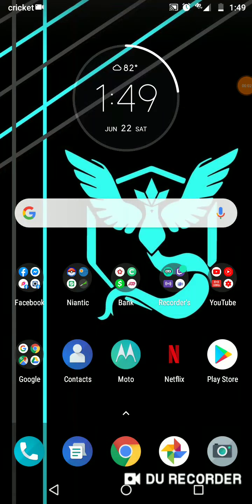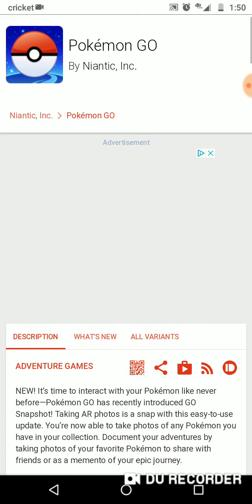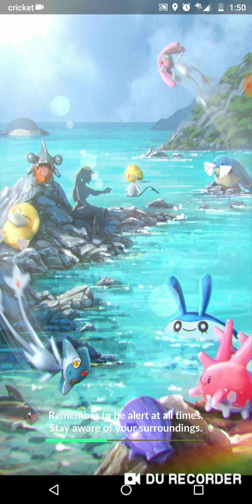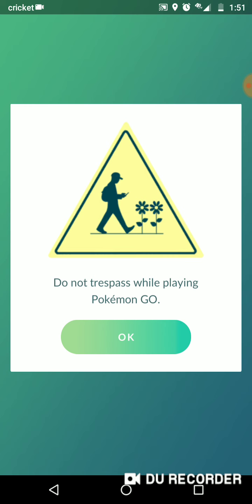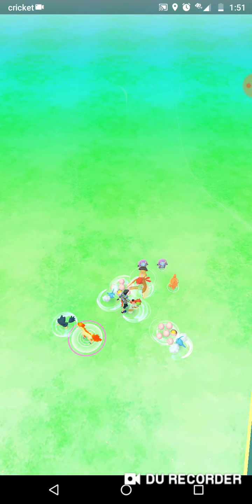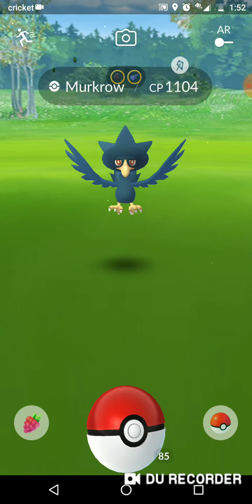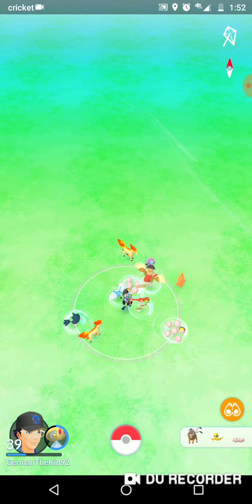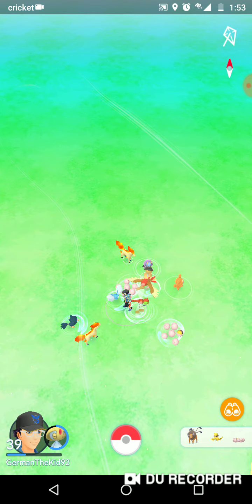Pokémon Go Update 0.147.0